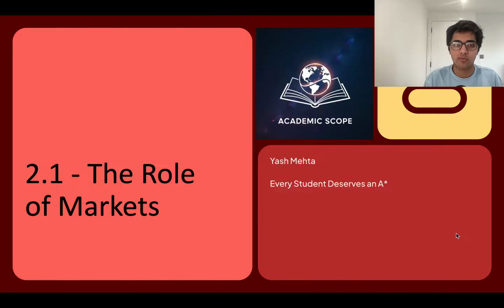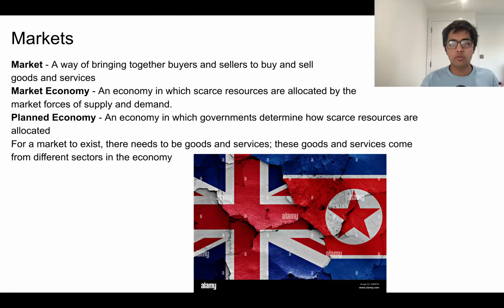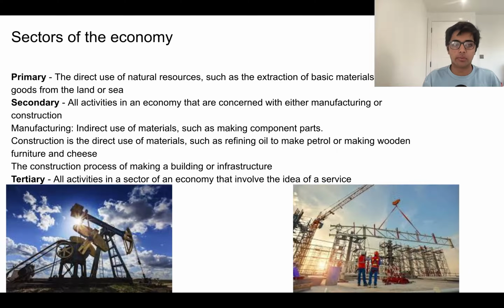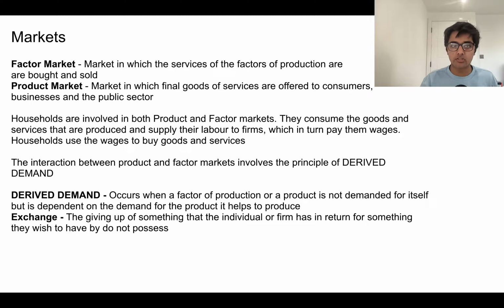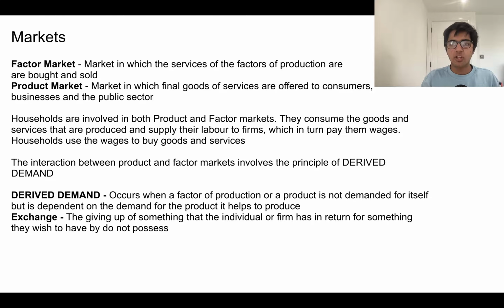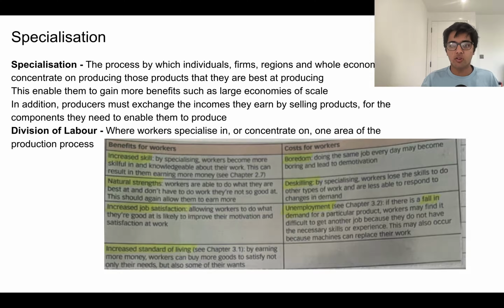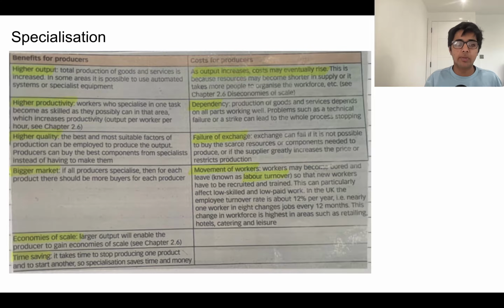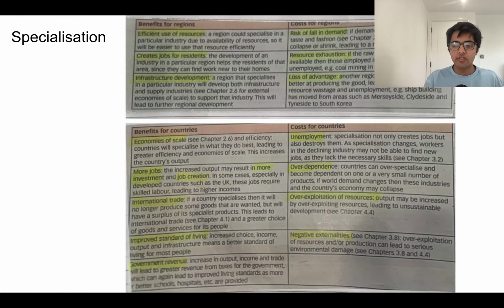GCSE Economics 2.1 - The Role of Markets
2.1 - The Role of Markets